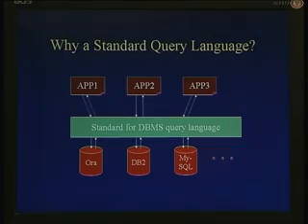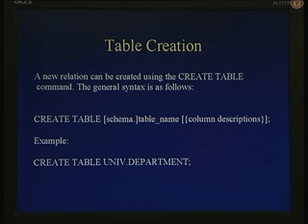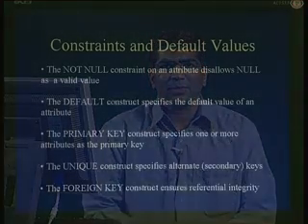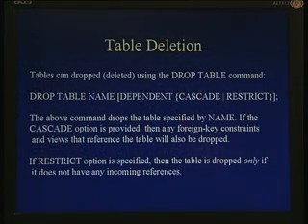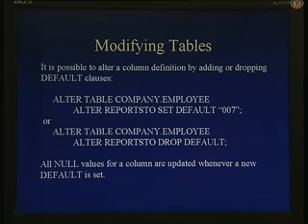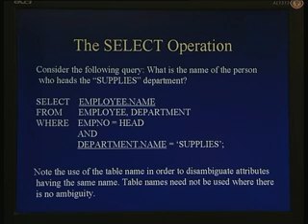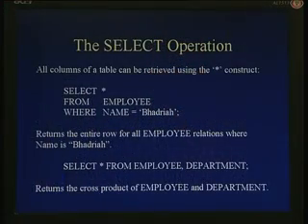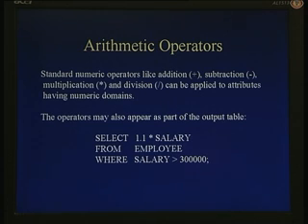Lecture - 5 Structured Query Language